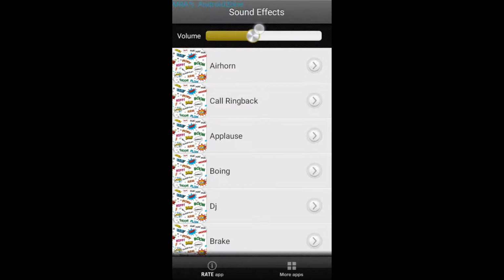Sound Effects (by AggieBad Mobile)- Recommended App #27 APP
0:00-2:08 IntroPART & IntroAPPS

Sound Effects (by AggieBad Mobile).

In the section of the Apps are included: Widgets, obviously Apps, Live Wallpapers, Themes, Home Screen Launchers also called Home Launchers.